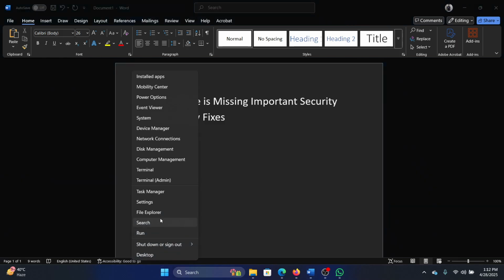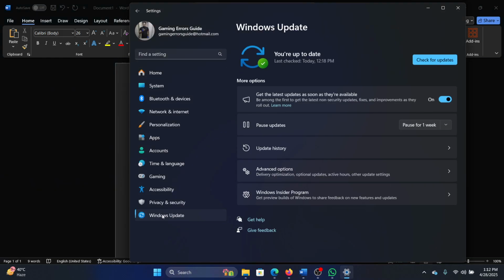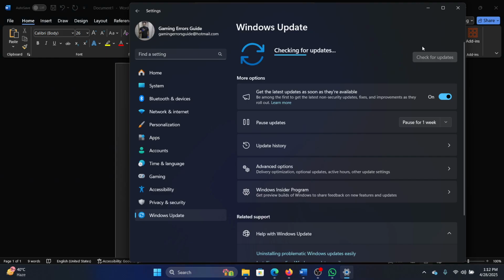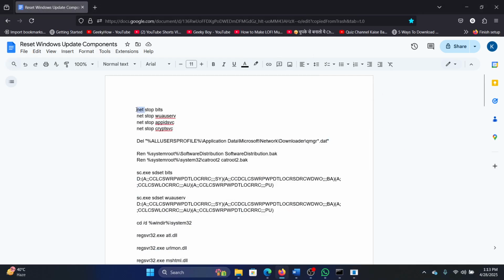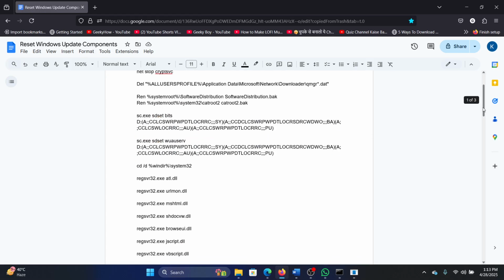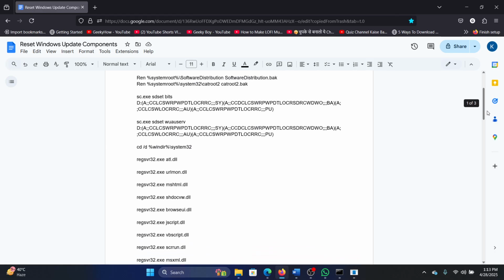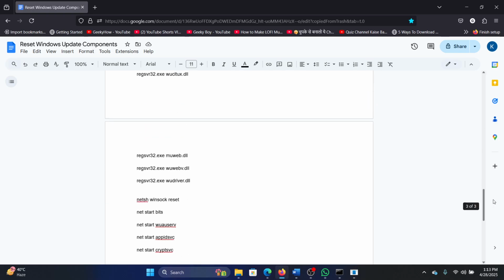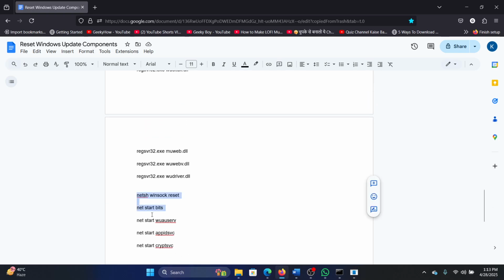Your Device is Missing Important Security and Quality Fixes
Video Title: Your Device is Missing Important Security and Quality Fixes

If you wish to Your Device is Missing Important Security and Quality Fixes, then please watch this video.